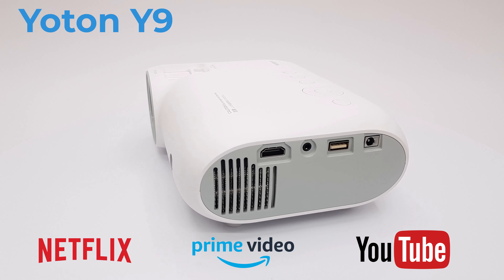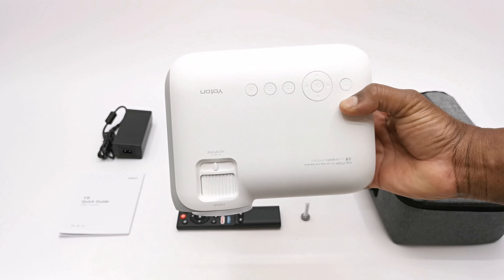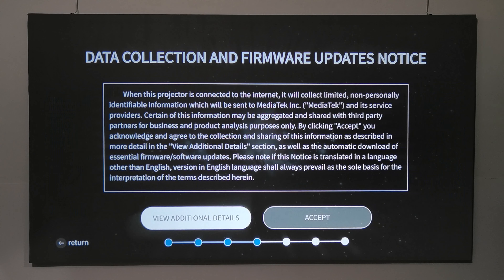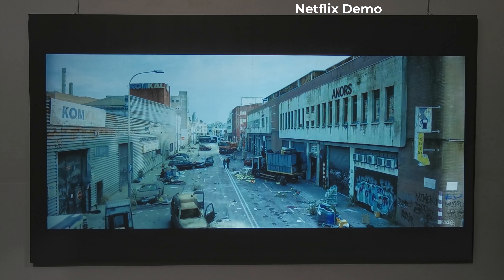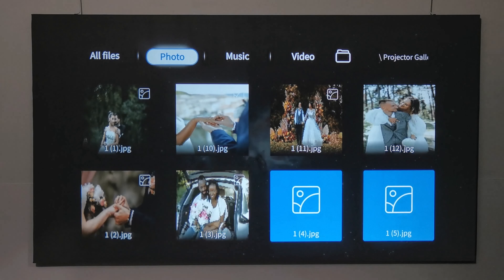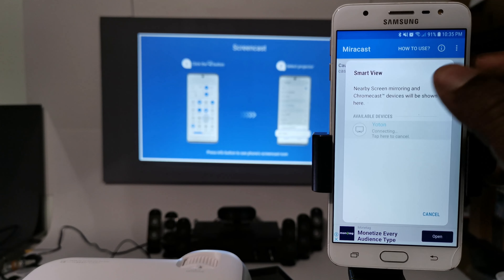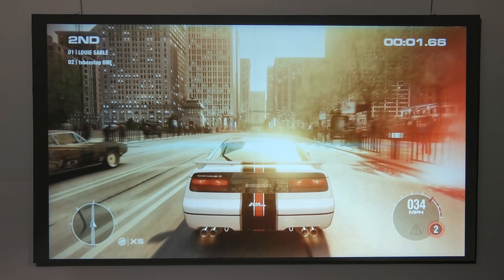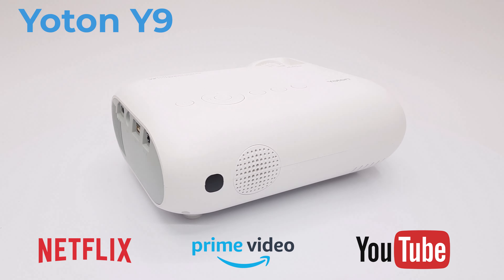Yoton Y9 1080p Netflix Dolby Audio Projector Review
✅Surround Sound Audio Receiver used in the video

*Yoton Y9 Specs*

Native 1080p
450 ANSI lumens
Contrast ratio of 5000:1
Aspect ratio of 4:3 and 16:9
Light source LED
Display is LCD
Max display size 100” / 2.94 m
Dolby audio support.
Bluetooth 5.2.
And Wi-Fi connectivity

*Features*
Netflix certified
Chromecast compatible
1080p Dolby Atmos videos
Mobile screen mirroring
Low latency during gaming
Bluetooth audio
Imaging looping with transitions
Loud internal speaker